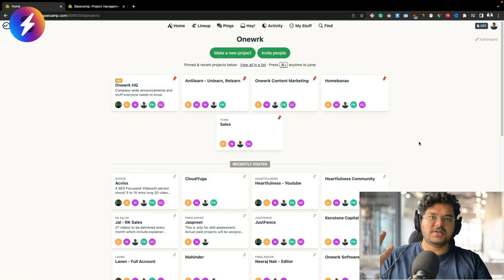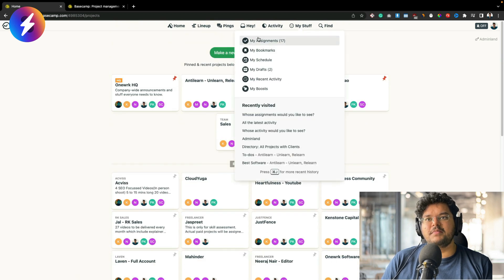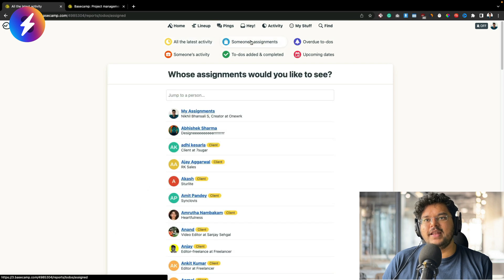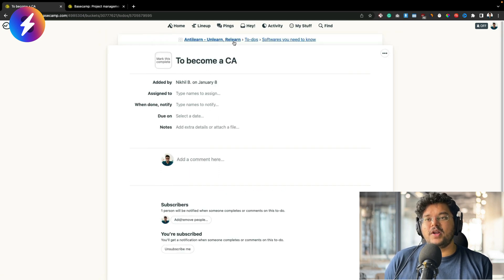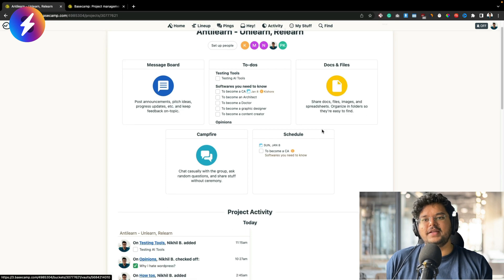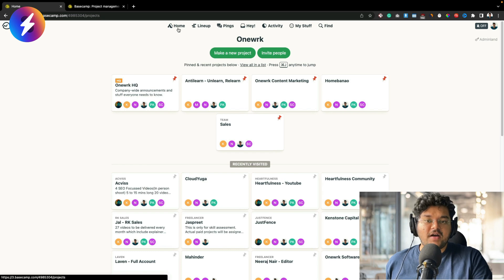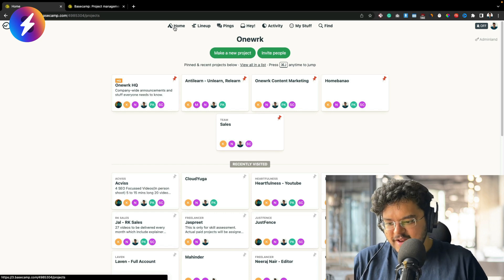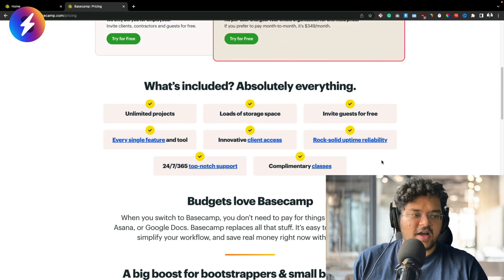Basecamp Review - Best Project Management Software? - Basecamp Vs Notion, Monday.com, ClickUp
A detailed review on basecamp, why we use it for our own business.